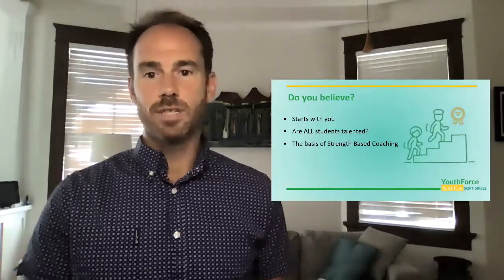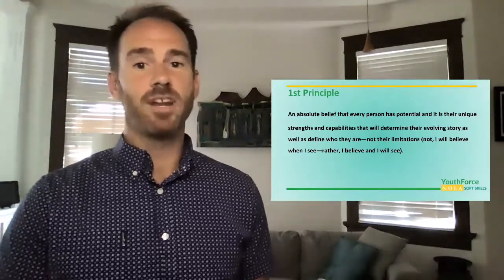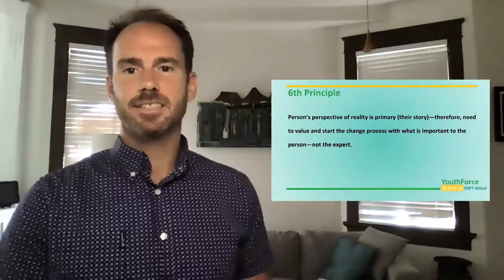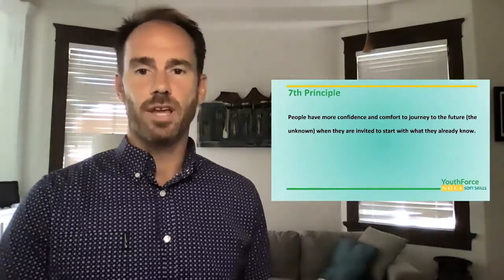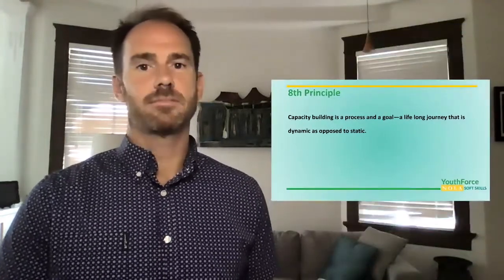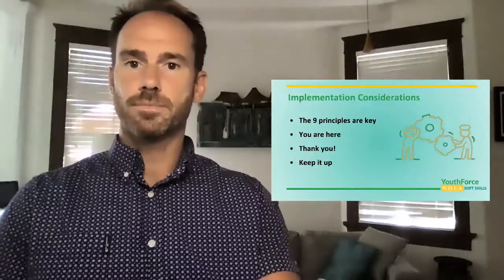Strengths Based Coaching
Introduction to a Strength Based Coaching approach for educators, mentors, program leads, or managers. Tying in to the MHA Labs Soft Skills Framework, this video provides and overview of the Strength Based Coaching principles.

Thank you to MHA Labs for their amazing resources and tools.